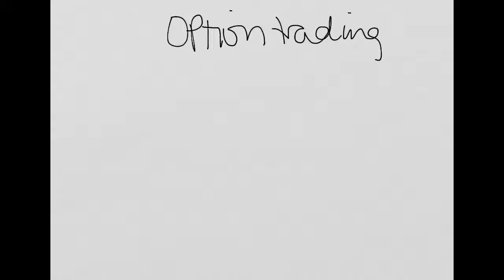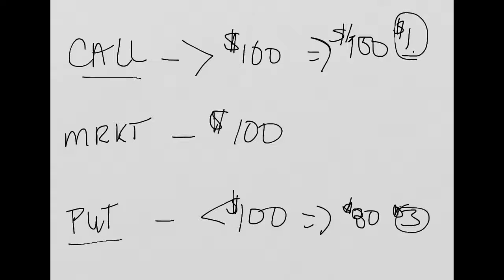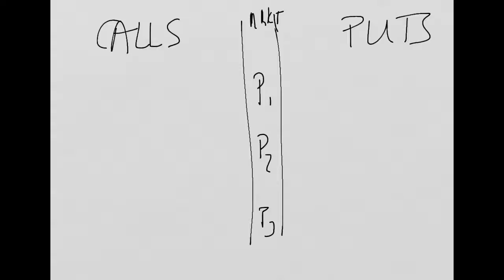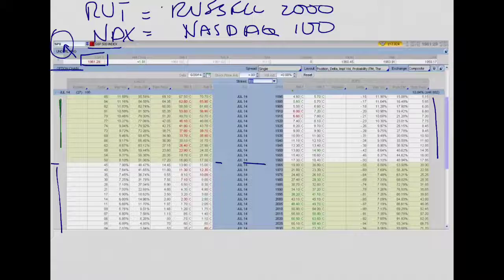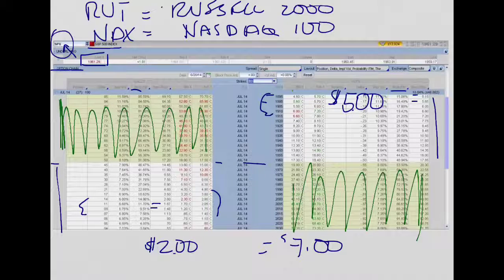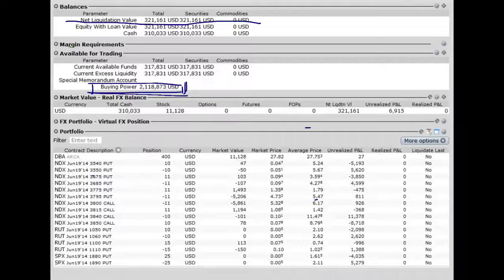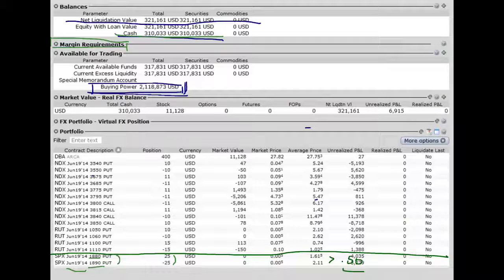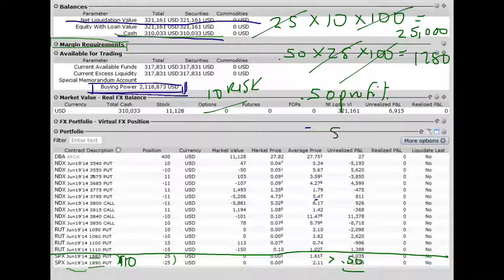Options trading strategy explained (simply) | AVC Advisory